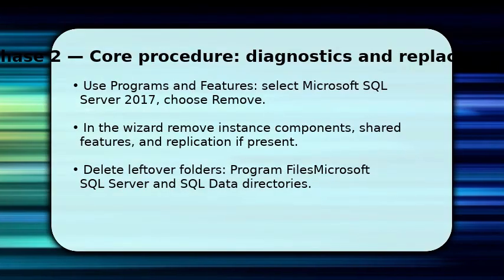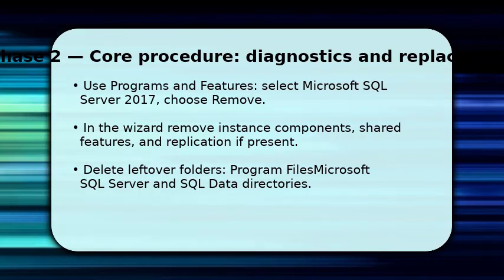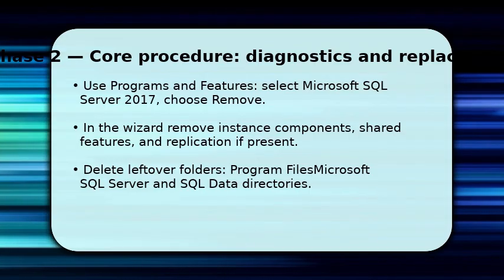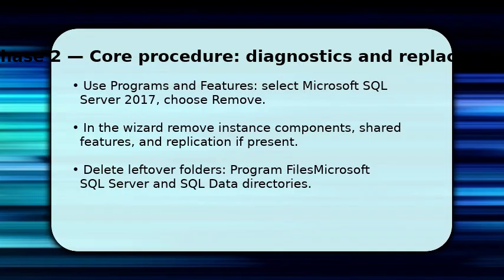How to Uninstall Sql Server 2017 (full Guide)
How to Uninstall Sql Server 2017 (full Guide) | 🔒 Surfshark VPN Deal — Stay private and secure. $1.99/mo + 3 Months Free ▸

Learn the step-by-step process to completely uninstall SQL Server 2017 from your system. This comprehensive guide covers all necessary actions, including removing services and cleaning up residual files for a fresh start.

uninstall SQL Server 2017, SQL Server removal steps, cleanup after uninstalls of SSMS,